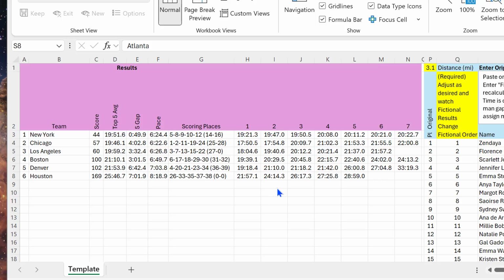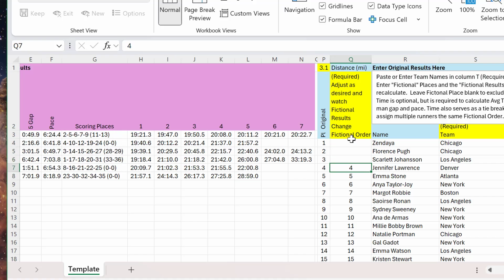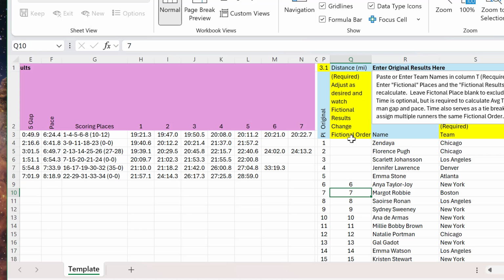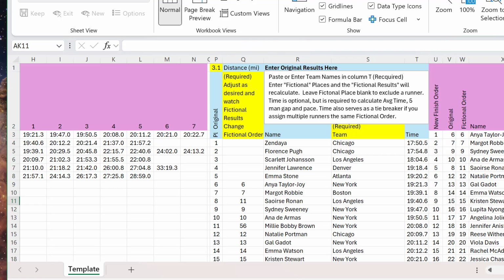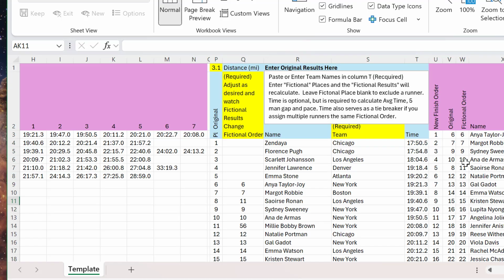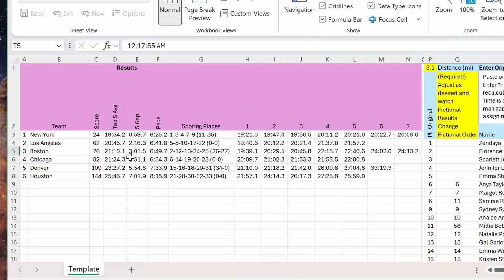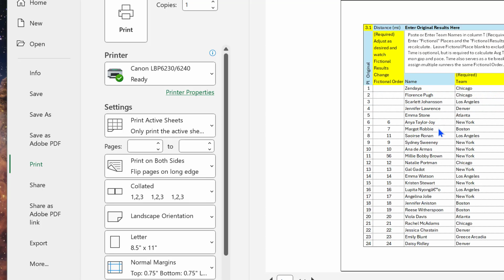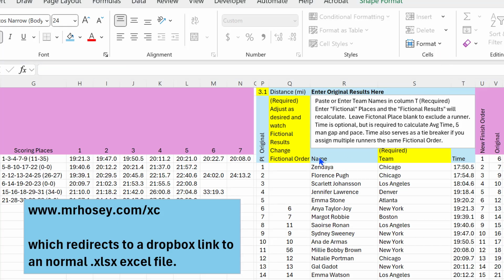Spreadsheet for Scoring and Simulating a Cross Country Meet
The excel spreadsheet allows you to enter (required) Team Names, and Athlete places.  That is all that is needed to score the meet.   The top 5 runners on each team count toward the score and the top 7 count as displacers.  Runners beyond 7th are not included in the scoring.  Teams with less than 5 runners are also excluded from scoring.

The "Fictional" order column allows you to fancy how the meet would change as you change the finish order of the runners.  This is used to sort the runners first by the "Fictional Place" and then by time.

Entering a time for each runner is optional, but if you do enter times, the results will include the average time, average pace and 5 man gap.  The top 7 times for each team will also be shown in the Team Results as well as the scoring places for each time.

Updating Fictional places immediately recalculates the team scoring.  To exclude a runner from the scoring, just delete their fictional place.  You can also speculate by adding addtional teams and runners and speculating on the Fictional order of at least 5 runners per additional team.

It is a funny way to simulate how the next big race might go based on what you know about the teams.  If you want to download the Microsoft Excel spreadheet and try for yourself go which will redirect you to a dropbox link for the file.

There is no VBA or other code in the file.  It is a regular spreadsheet.  I also am not trying to sell anything.  If you like cross country or you like spreadsheets, enjoy.